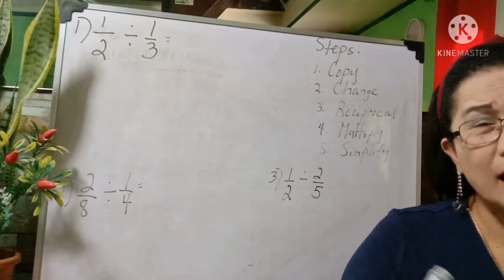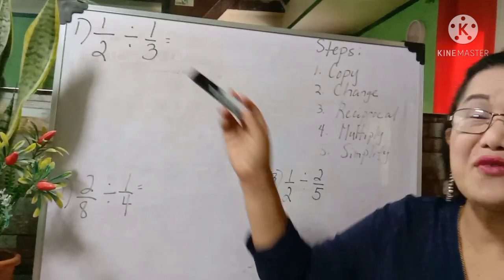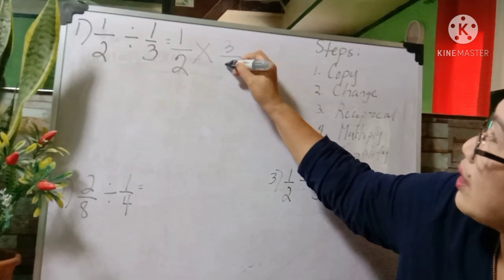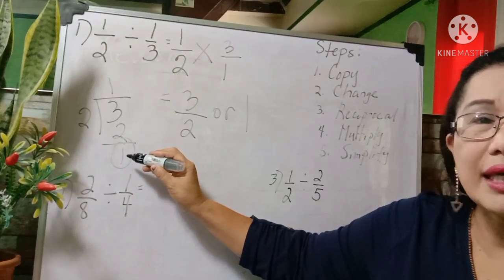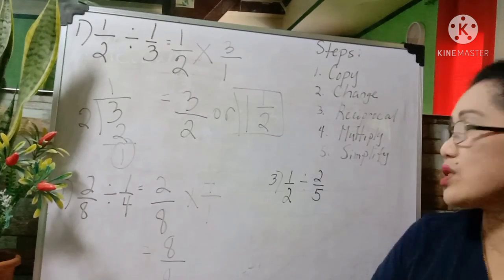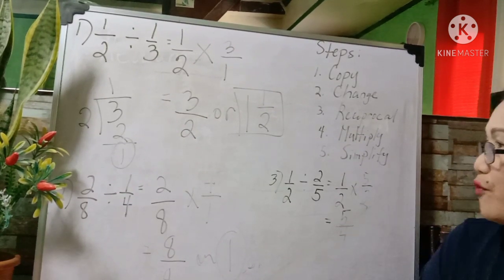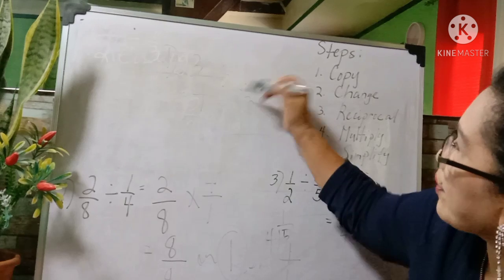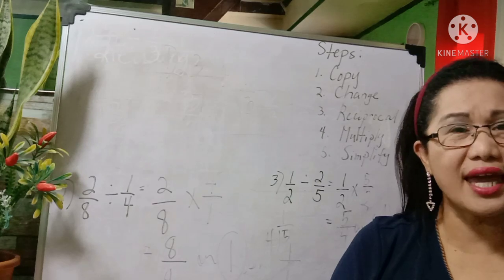How to Divide a Fraction/Easy Way/Teacher Espie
The easiest way on how to divide a fraction.